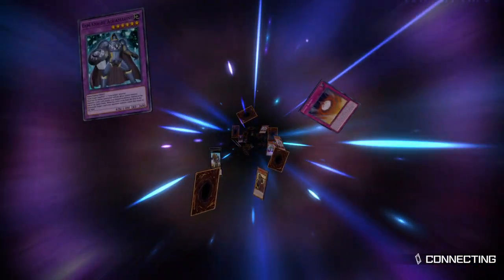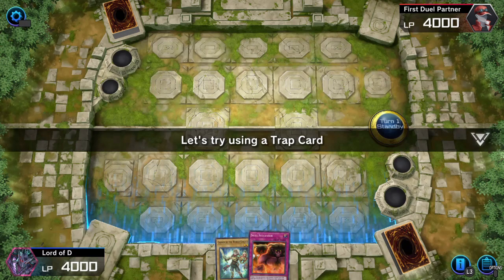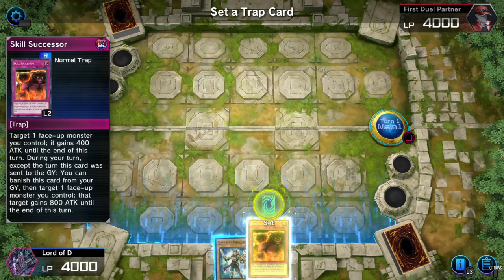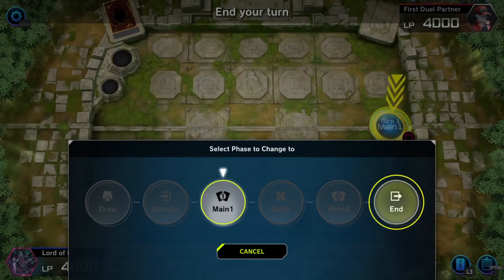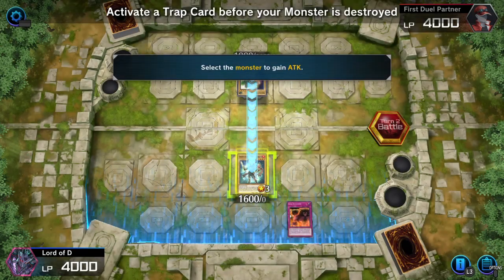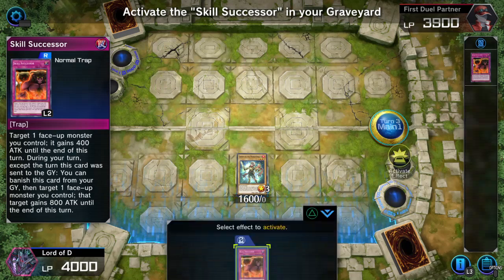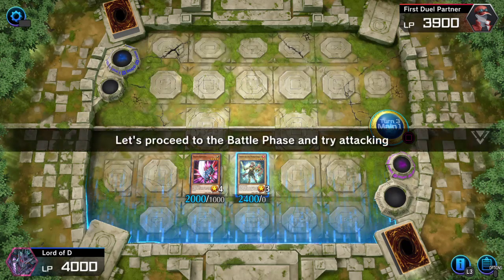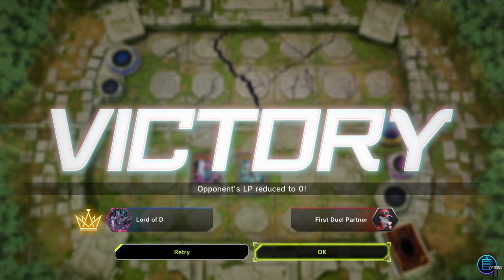Yu-Gi-Oh! Master Duel_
For Beginning players part 2